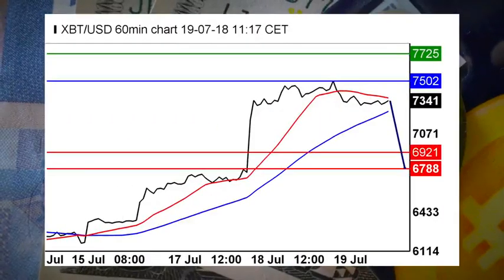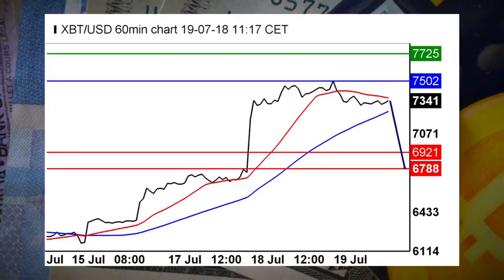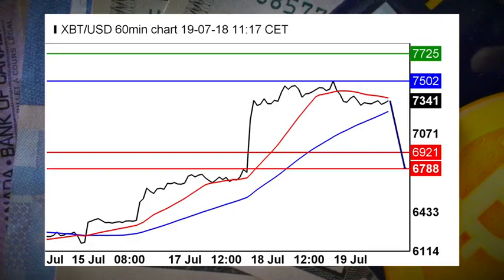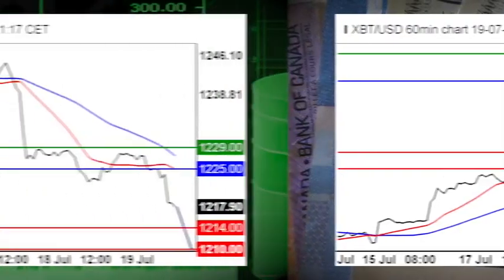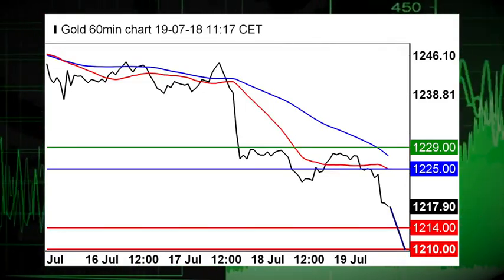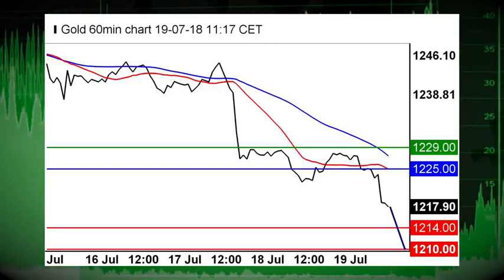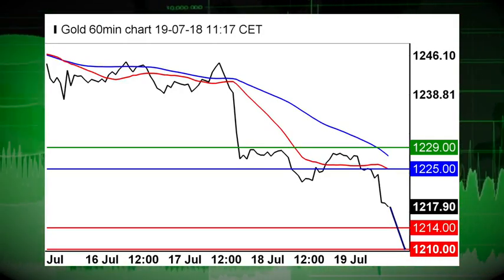[WebTV] Stocks down, Dollar-Yen in focus, Bitcoin sees pressure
Forex are mixed with the Dollar-Yen looking up, while Bitcoin-Dollar continues to see pressure.